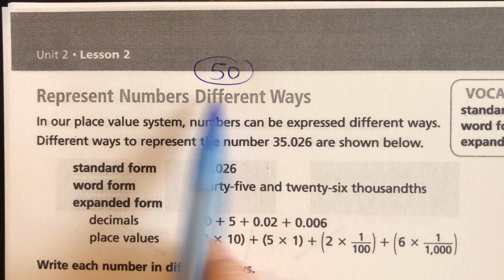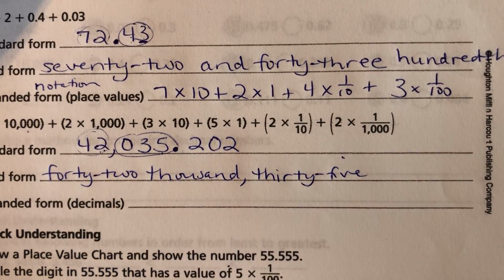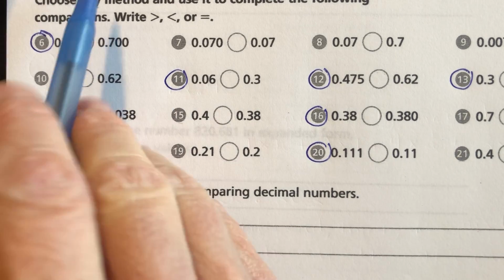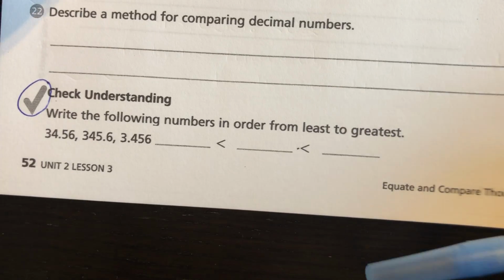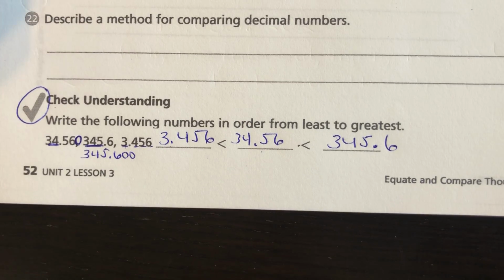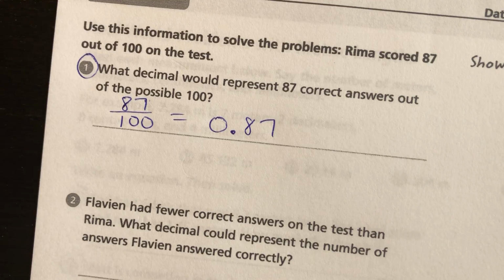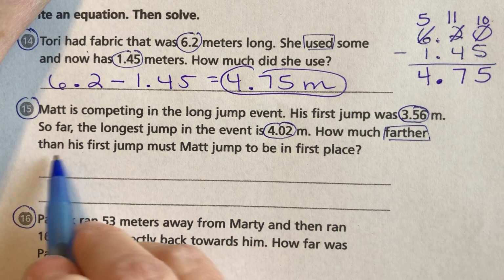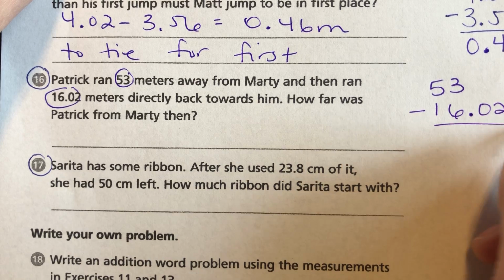Math: Unit 2, WB pages 50-56